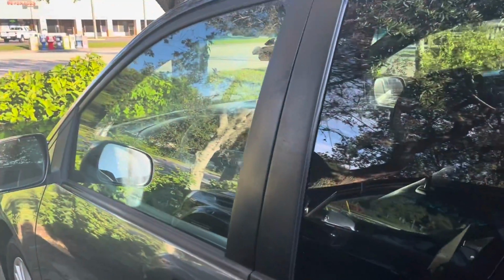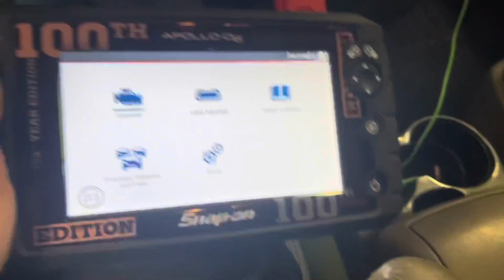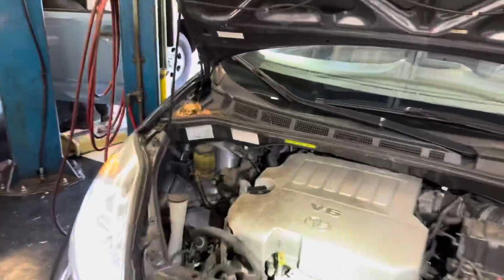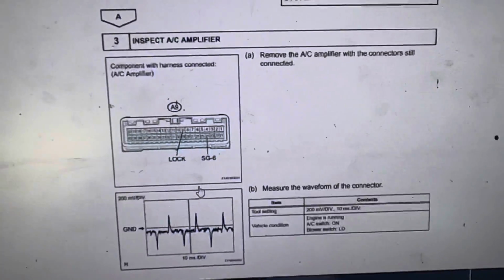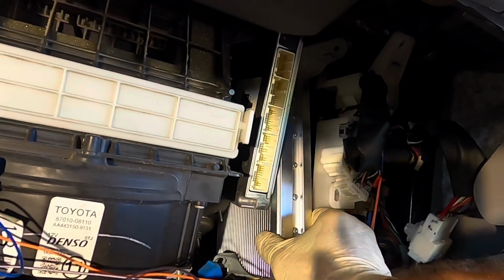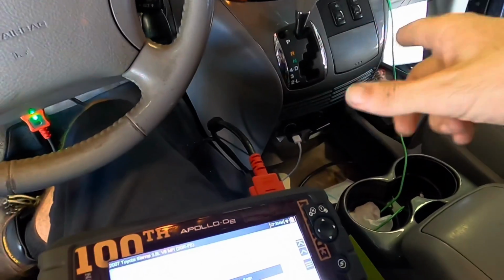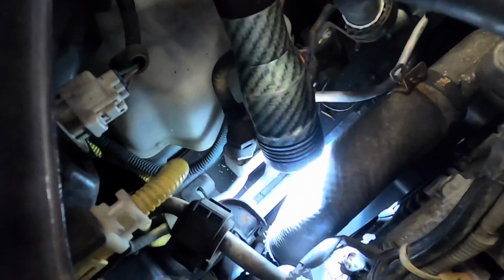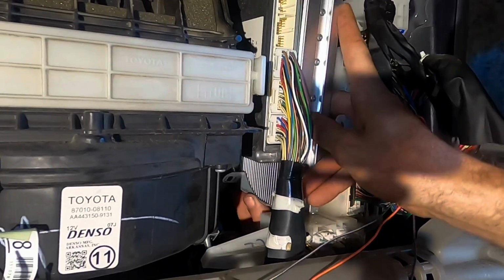Ghost Toyota: Engine running with no keys! And Customer States: No A/C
I kick my own A$$ diagnosing this Toyota! But I figured it out! Wheew!!
Here is part two where I perform the repair of the A/C system. Which also kicks my a$$ a little.